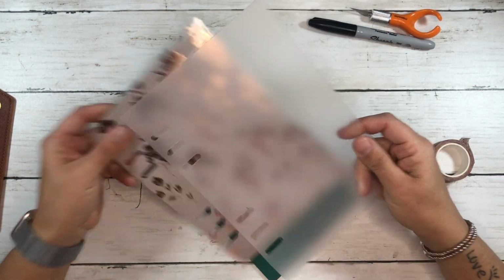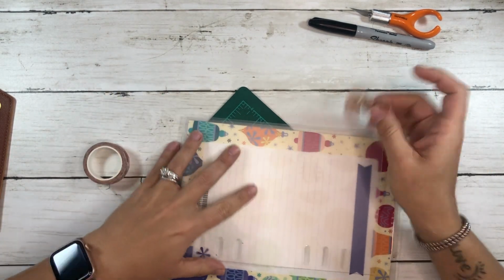How To Make a Page Lifter for your Ring Planner! | Planner Accessories | DIY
🛍If you are new to Erin Condren here’s a $10 coupon link..who doesn’t love $10 OFF!?

👉🏽Amazon A5 Hole Punch
👉🏽A5 Lined Paper
👉🏽A5 Blank Printable Paper

🥳What I'm About:
I am a 41 year old born & raised Jersey girl,  always planning momma & wife, fitness trainer, instructor & coach trying to inspire all of you guys to prep your mind, plan with purpose & execute  YOUR way & organize YOUR life however that looks like!
It won’t always be pretty but damn we will try!

Tell her SarPlans sent you!
*INKJOY GEL PENS .7 Amazon